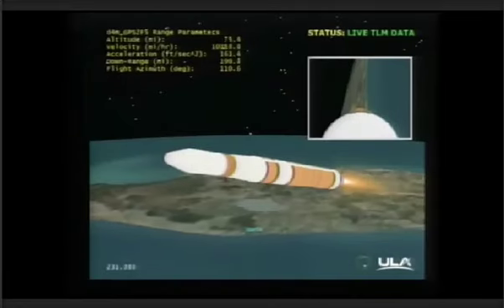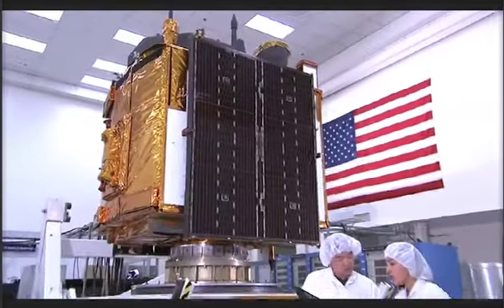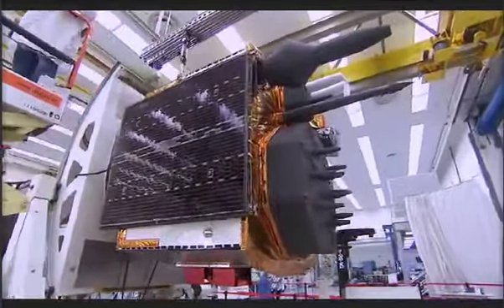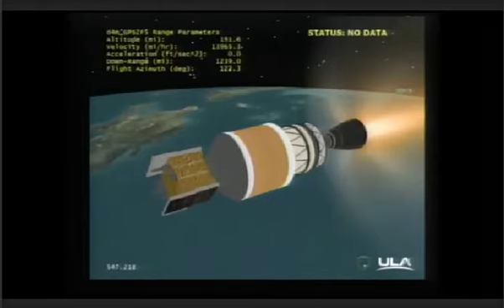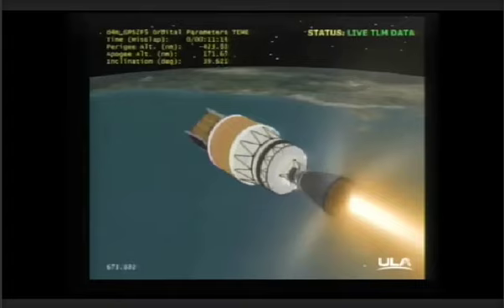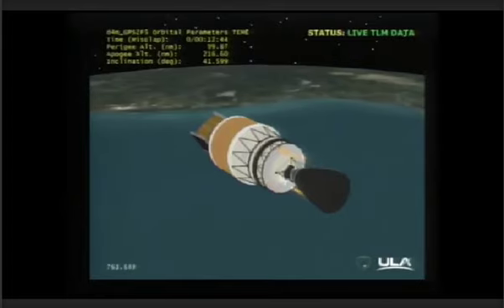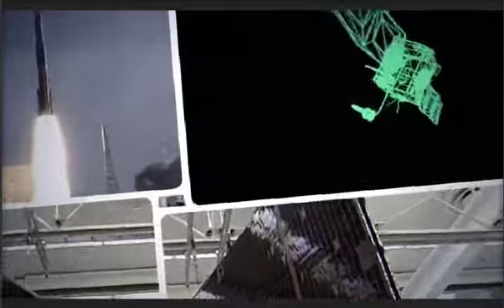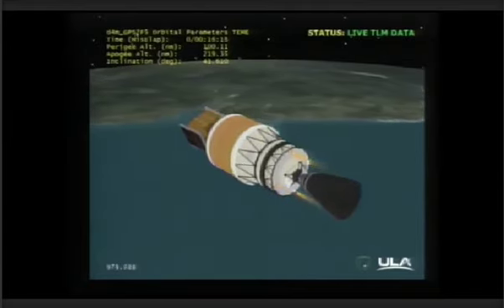Part 4 Launch Webcast Delta IV Medium With GPS IIF 5